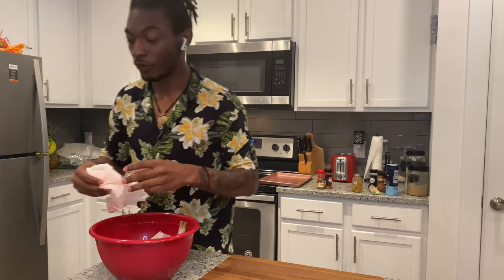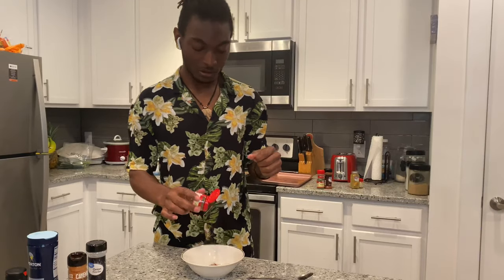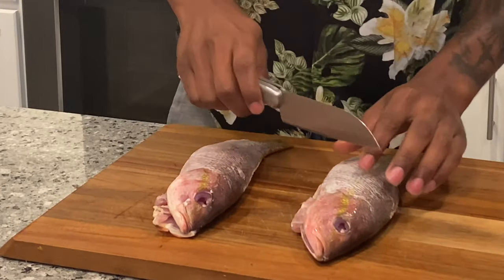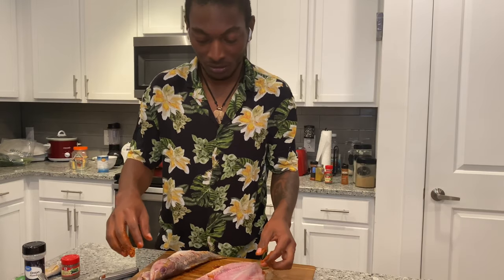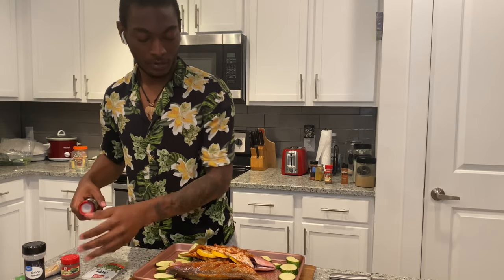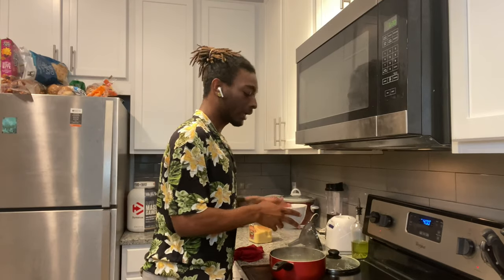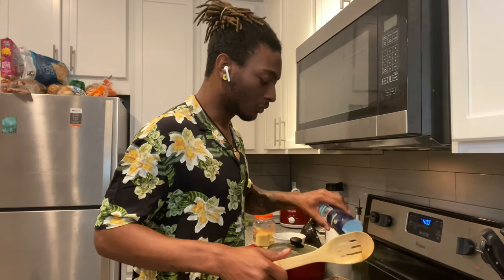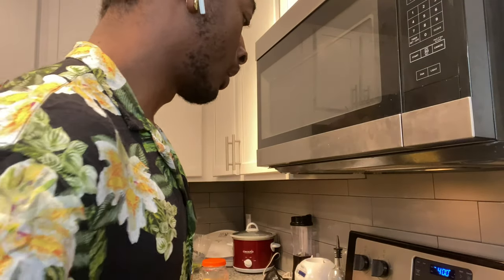RECREATED 2.0 EPISODE 5: Oh Snap (per)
(TURN VIDEO QUALITY TO 1080)

If things were normal, I'd be on a vacation in someplace tropical soaking in the sun, drinking mango juice! But things aren't normal and I have to improvise! I'm going to take you on an culinarily, tropical excursion that will have your taste buds chilling at the beach with my WHOLE ROASTED RED SNAPPER, PINEAPPLE-MANGO SALSA, AND COCONUT COUSCOUS recipe!

Roasted Red Snapper, Pineapple-Mango Salsa, & Coconut Couscous

2 Fresh Red Snappers (You choose how you want it cut at the fish market)
1 tsp of all spice
1 tsp of paprika
1 tsp of cayenne red pepper
1 tablespoon of sea  salt
Lemon (sliced)
Fresh thyme(to stuff fish?
Dried thyme
1.5 tablespoons of Tomato paste
Grape seed oil, olive oil is good too

Mix the spices, paste, and oil together to make a paste.
Clean, pat dry, and Score the fish. Make 3-4 score marks on the fish down to the bone.

Rub paste mixture into the fish. Stuff with lemon slices & thyme sprigs.  Sprinkle a bit more oil on the fish, salt, & pepper.

Add side veggies if you’d like.

Roast in oven at 425° for 30-35 mins.

Pineapple-Mango Salsa
1 cup of freshly, diced pineapples (don’t use canned)
1 cup of diced mango
1 jalapeño pepper, deseeded & chopped
1/4 cup of red onion, diced.
1 tsp of sea salt.

Over low heat, cook the above ingredients until pineapple is soft.

This salsa can also be eaten with just chips for a snack.

Coconut Couscous
1 can of coconut milk ( 13.5 Fluid Oz = 1.5 cups)
1.5 cups of couscous
1/4 cup of water
1 teaspoon of sugar
1 teaspoon of sea salt

Bring milk, water, sugar, & salt to a good boil. Add couscous and turn down heat to low and let simmer for 5-6 minutes. Fluff with a fork.
**Make sure you watch out & be sure the couscous don’t burn.**